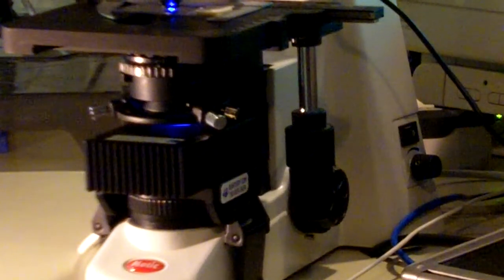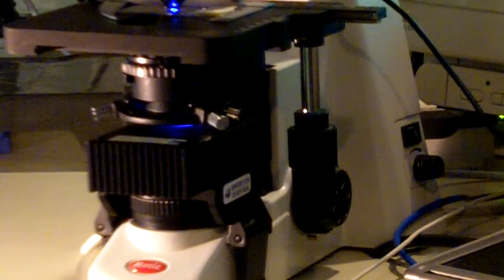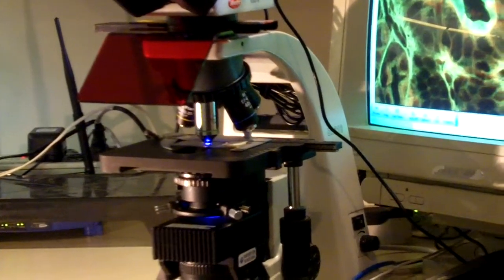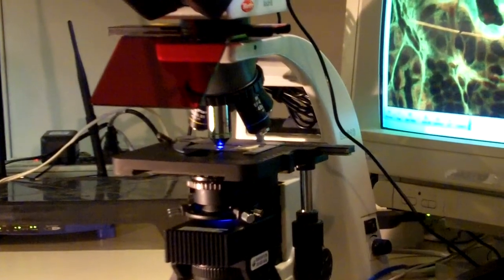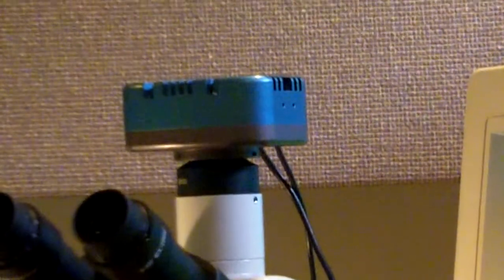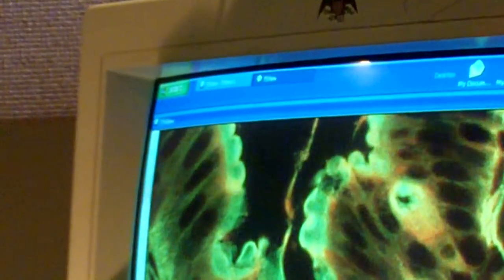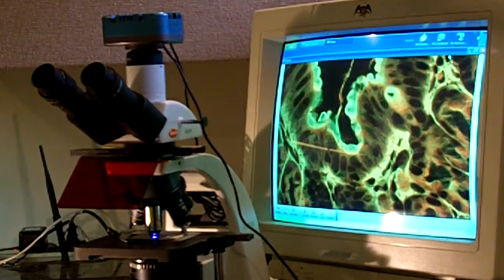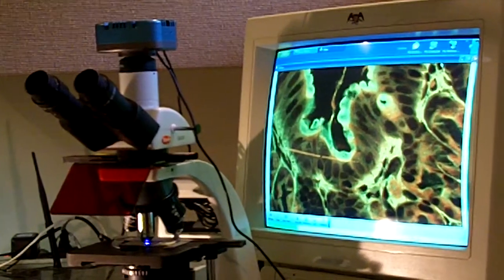FRAEN LED Fluorescence Transmission Microscopy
Easily connects to most modern infinity corrected upright microscopes with 50mm space between dust window and substage condenser.  LED for efficient, long lifetime and even illumination of tissue samples or for TB/Malaria Testing Bunton Instrument in Maryland.  Nikon, Olympus, Zeiss, Leica and Motic models.
Special packages offered with Peltier-cooled 3.3MP color camera.   Newest ECOFLED 2 model features Violet, Blue or Green LED options.    Proper emitter in slider prevents LED direct viewing when in the brightfield mode.  This is the ideal low to medium magnification LED fluorescence solution for large sample viewing in pathology.   Use with 2.5x or 4x scanner objectives!  Instant on/off and long lifetime without the need for centration or environmentally unfriendly mercury arc lamp replacements.  Perfect retrofit if you already have an infinity corrected microscope.